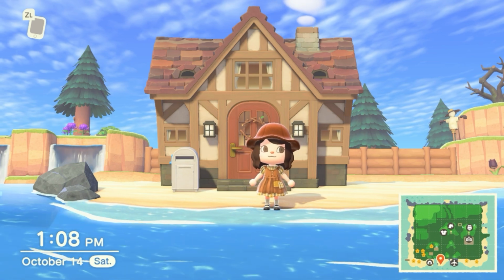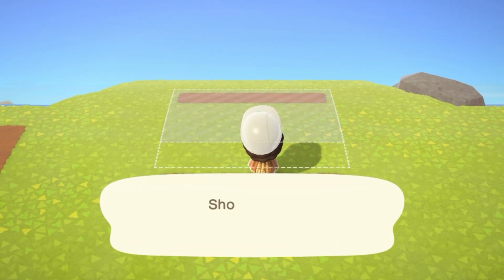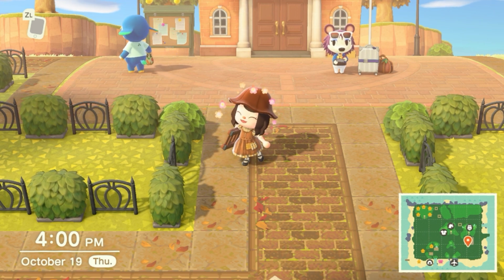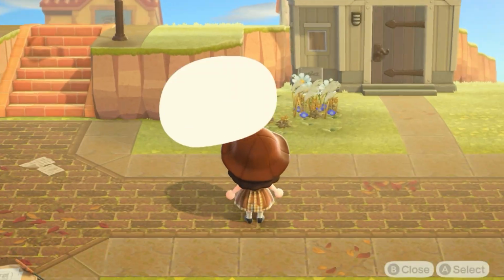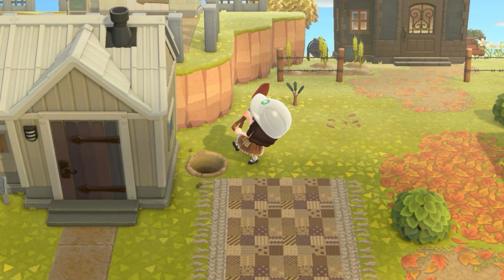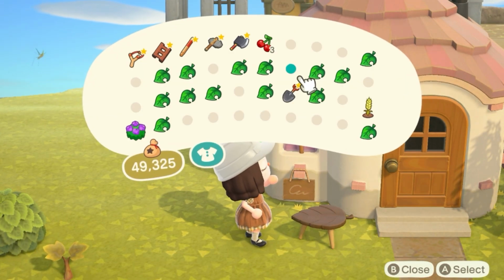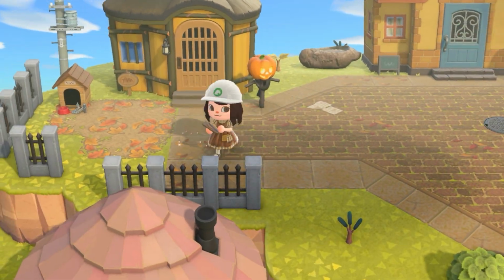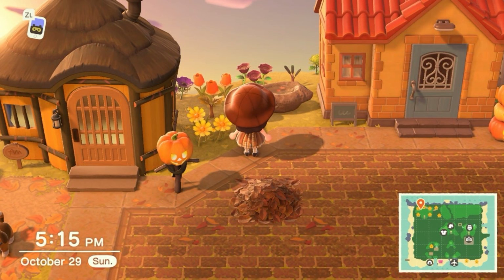Fallcore Neighborhood|Lets build #014|Animal Crossing:New Horizons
Thank you so much for clicking on this video! I hope you enjoy it!

 If you are interested in the full playlist or my inspiration Pinterest broad both will be linked down below!